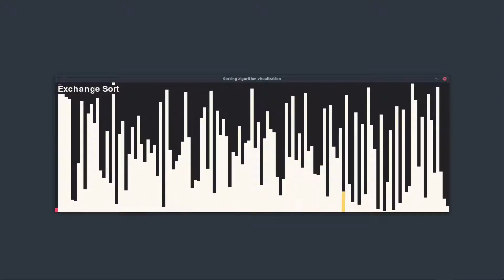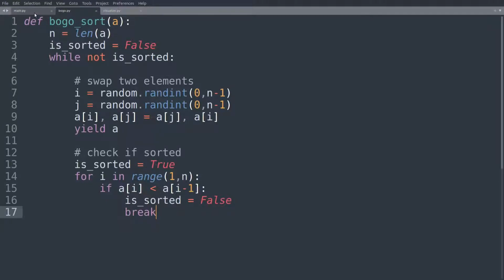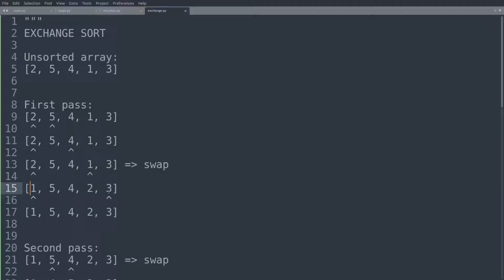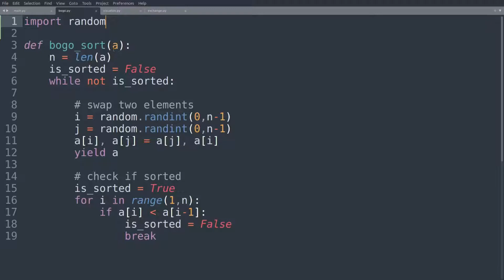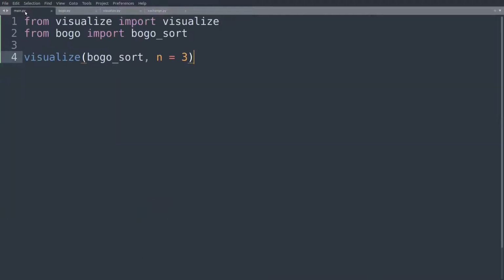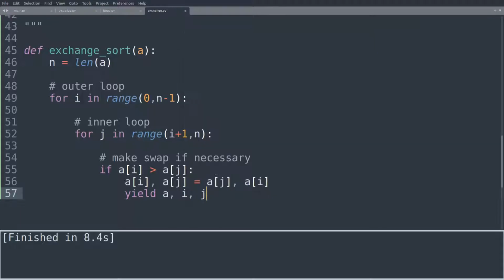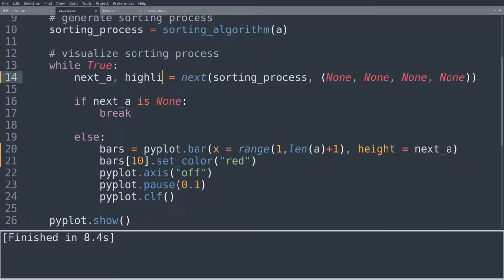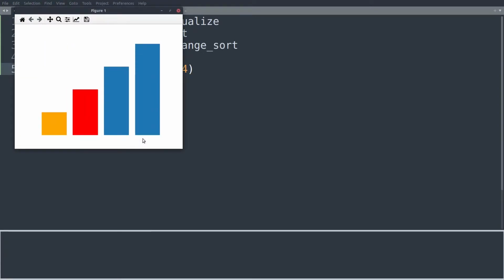Exchange sort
This video introduces, implements and visualizes the exchange sort algorithm.

00:00 Introduction
01:55 Using separate files
04:29 Numerical example
09:09 Code